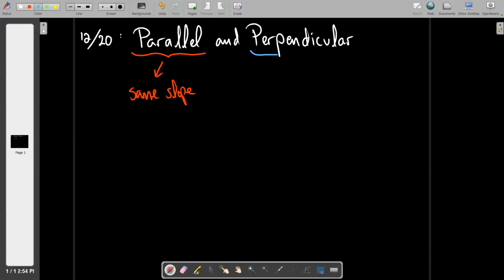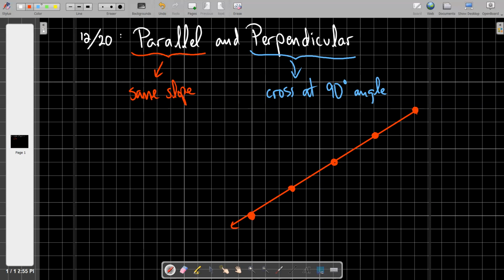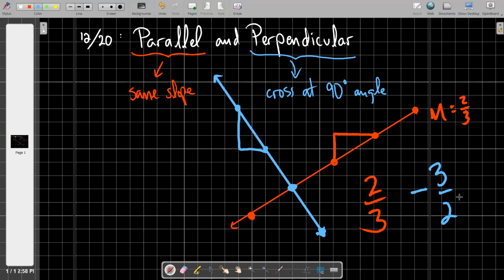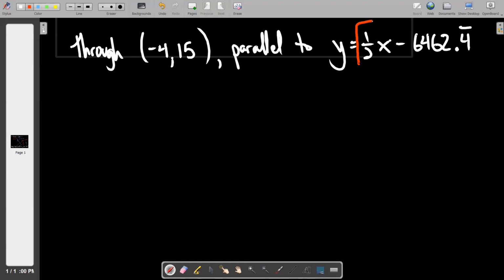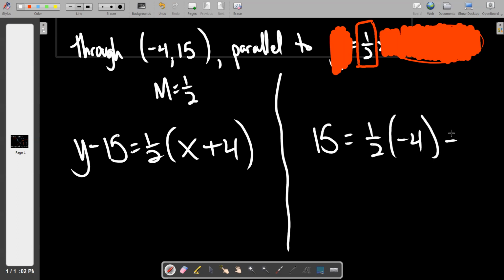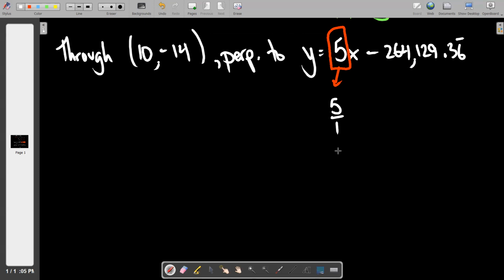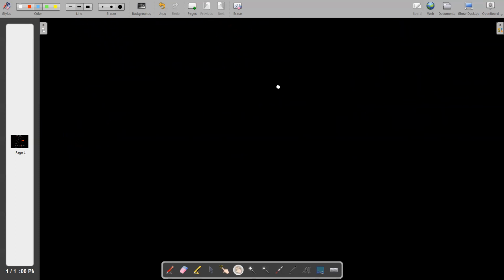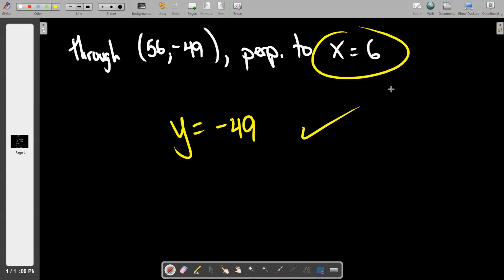Parallel and Perpendicular line equations